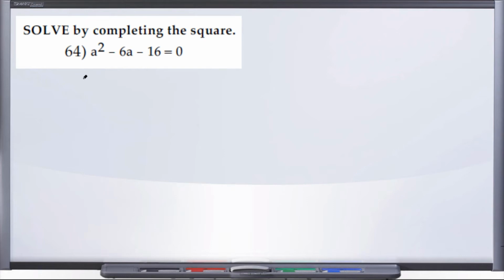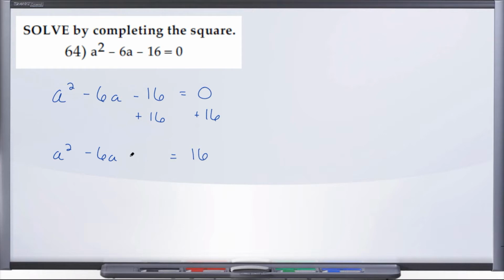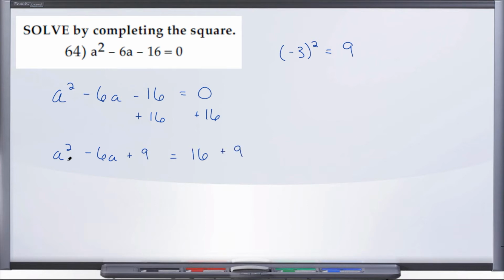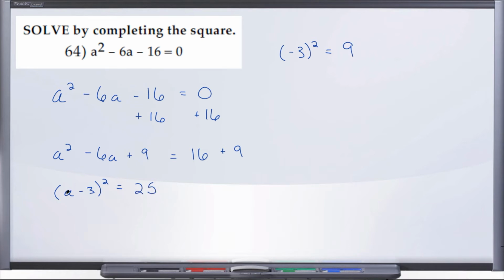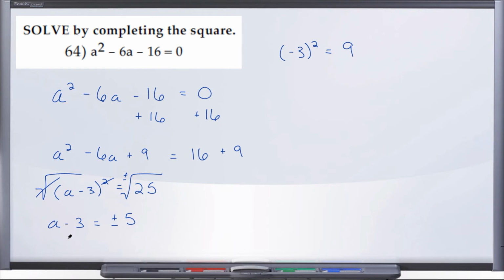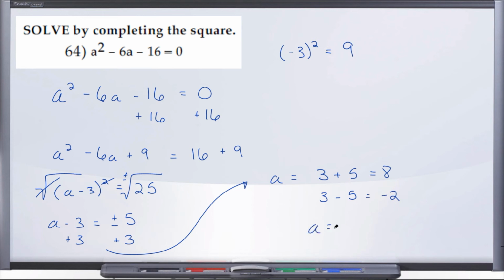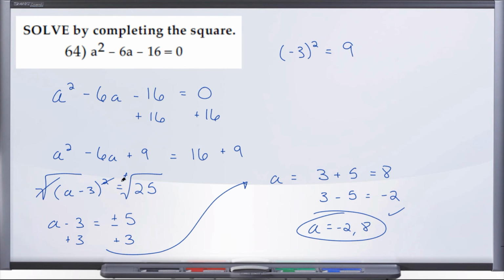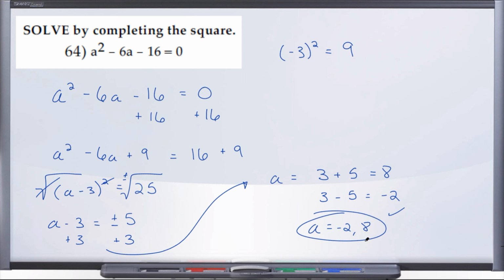Question 64, MAT1033C Practice Final Exam